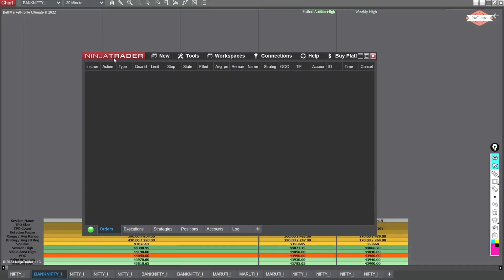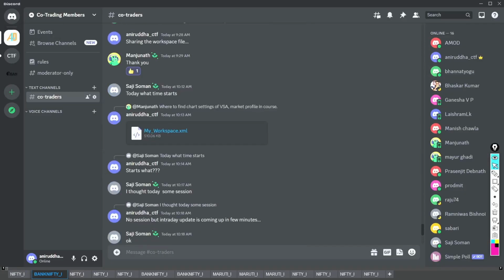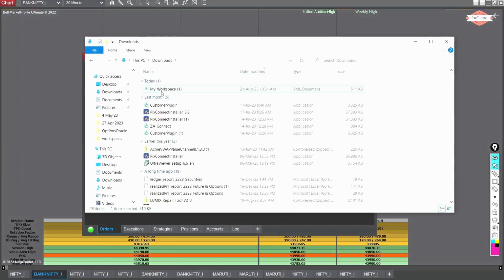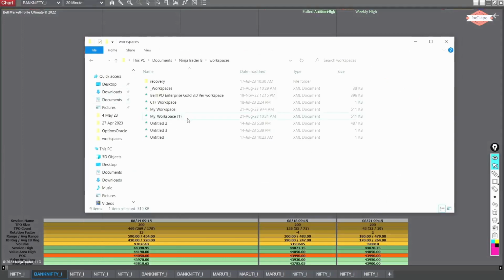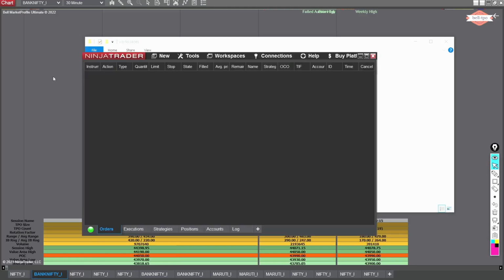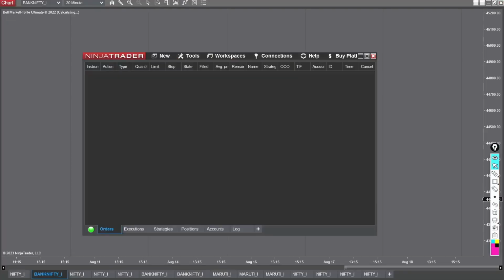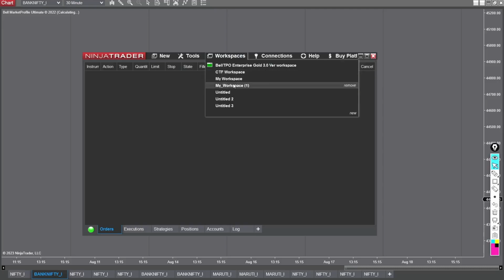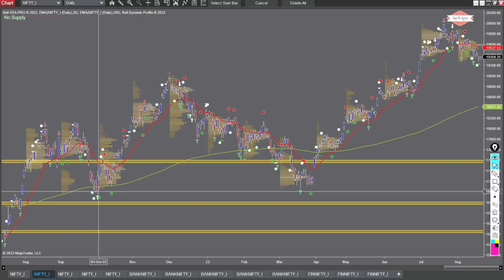How to Import *.xml Workspace File in Ninja Trader 8?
In this short video learn how to import a *.xml Workspace file into Ninja Trader 8...

Software Used

My Books

All-Time Favourites

VSA Books